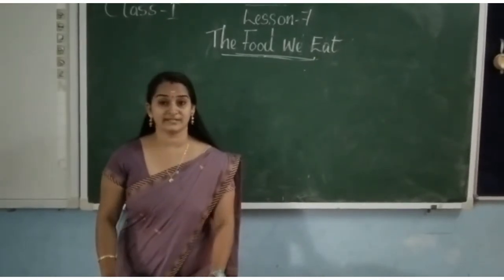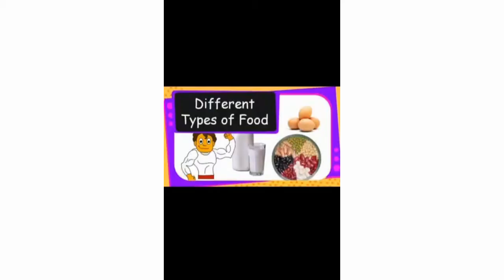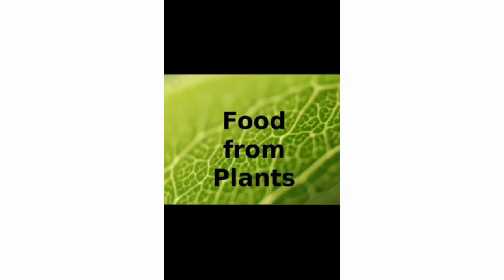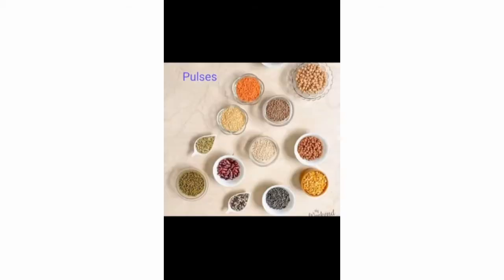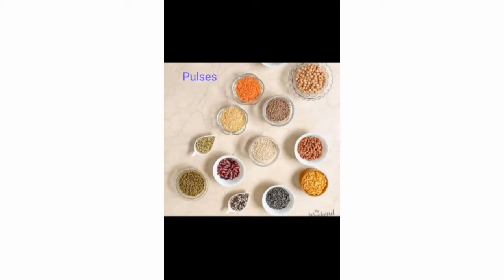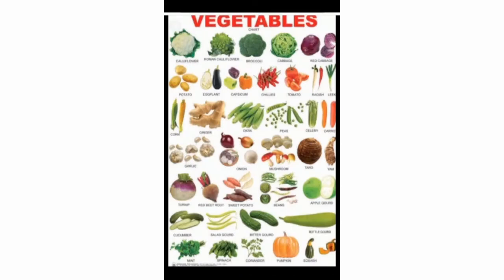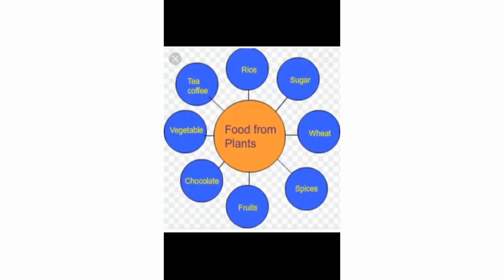|CLASS-1|SUBJECT-SEA|CHAPTER-7|TOPIC-THE FOOD WE EAT|TEACHER-MANIPRIYA|SNPS ELAPPULLY PALAKKAD